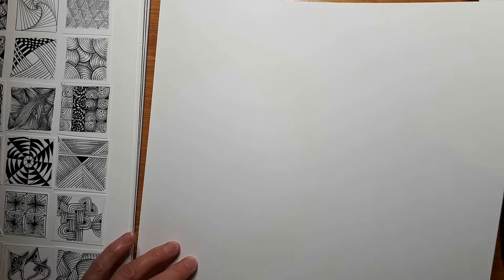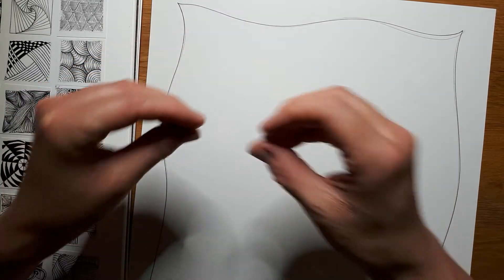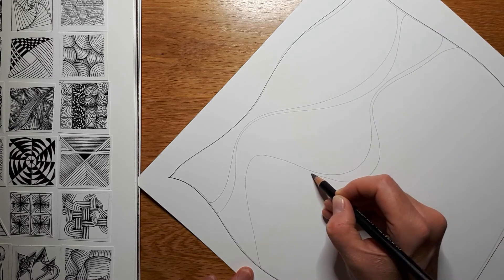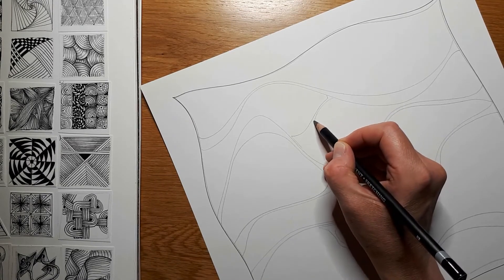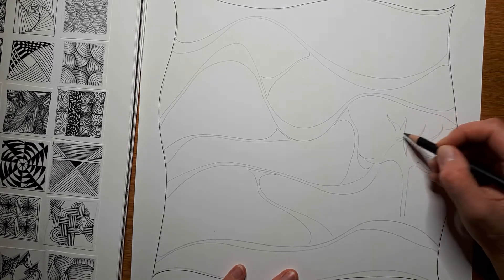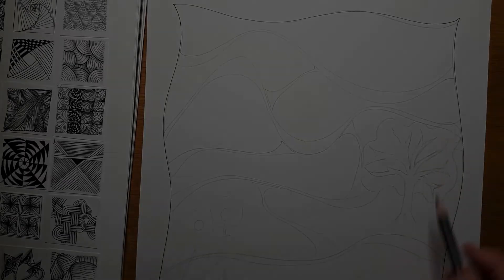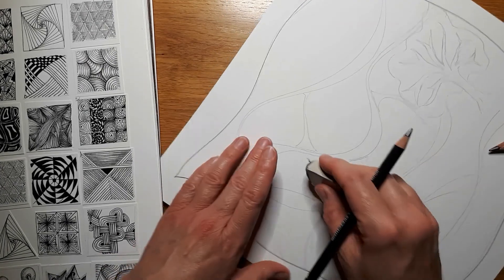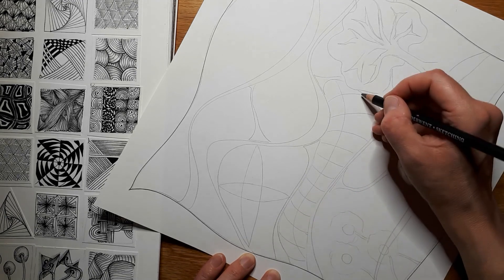Zentangle Part 1 - Layout